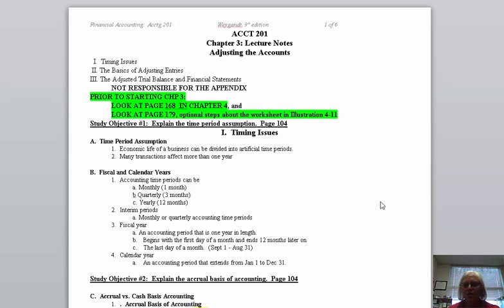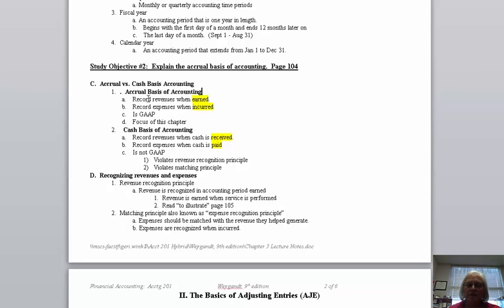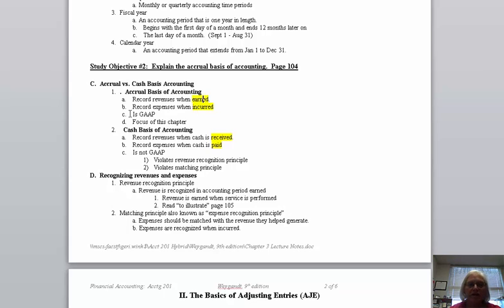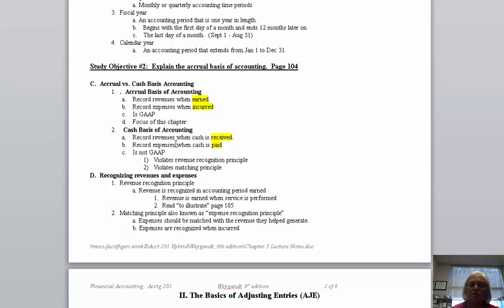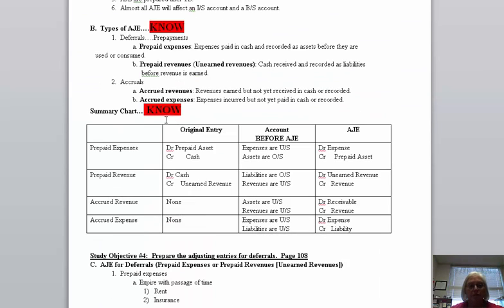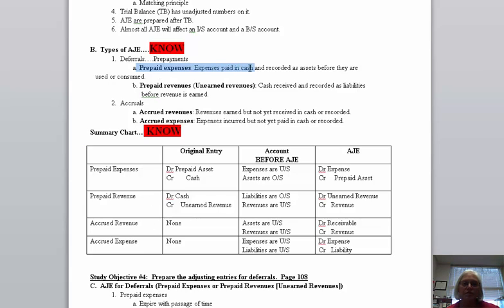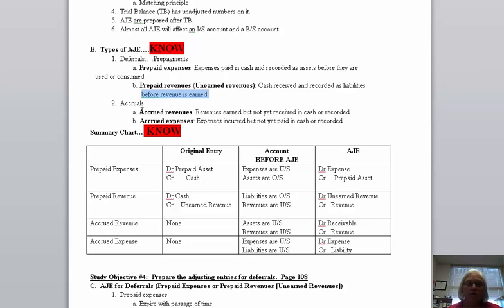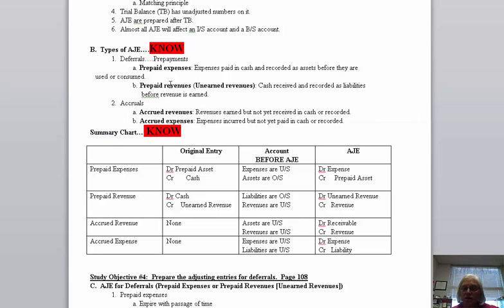AJE Basic Information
Basic information for adjusting entries with definitions.